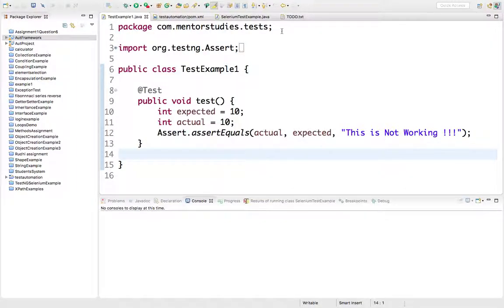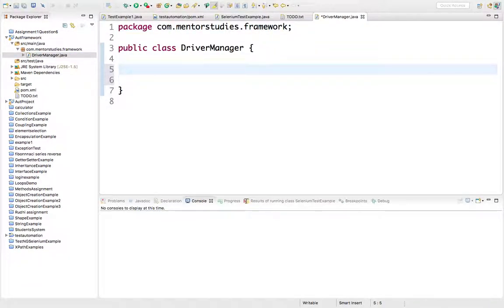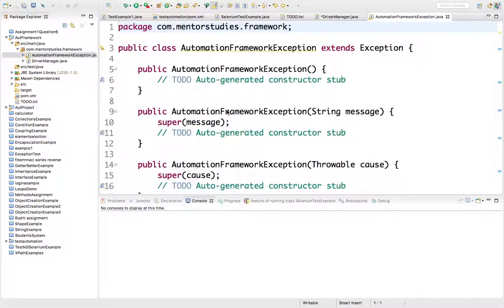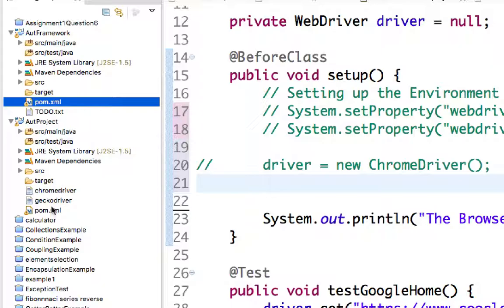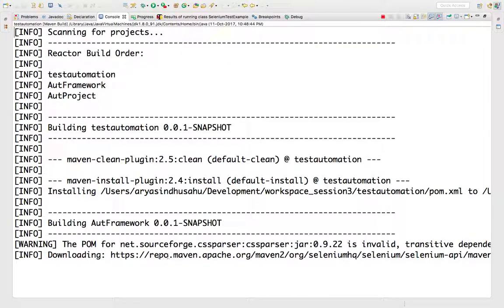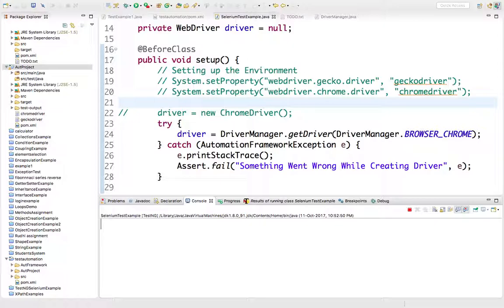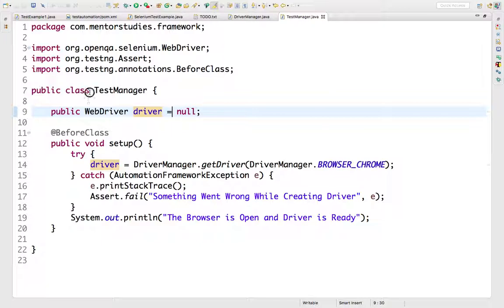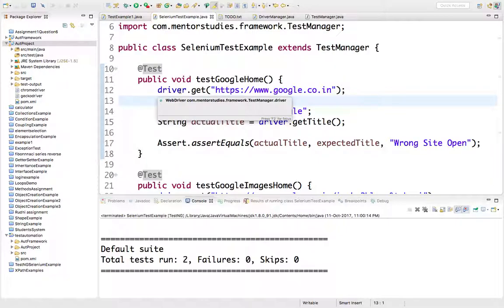Automation Framework Development : Part 2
Learn how to develop an Automation Framework from scratch. Learn how to Identify the areas where we can put the framework into picture.